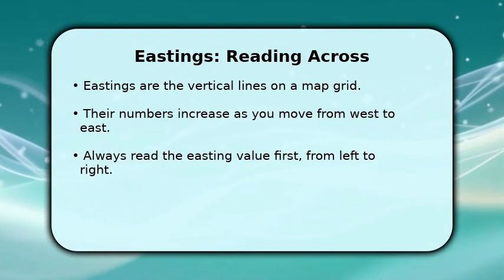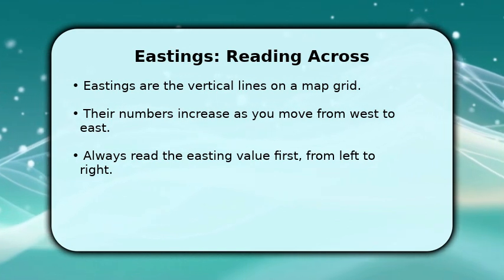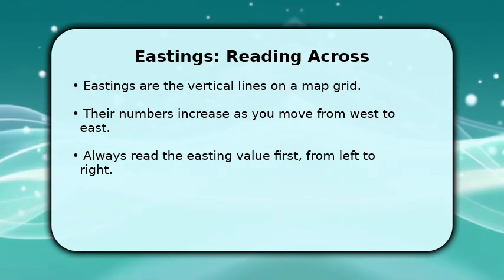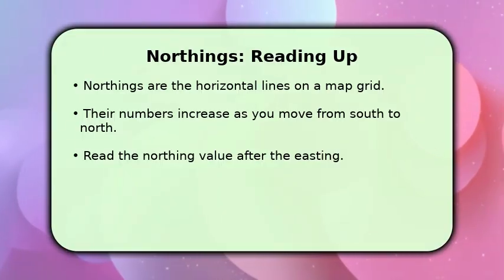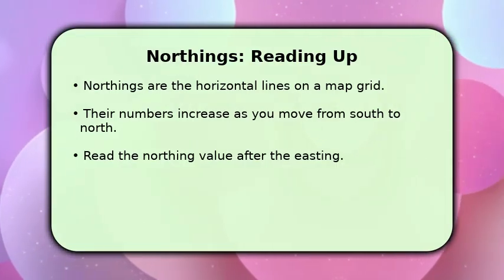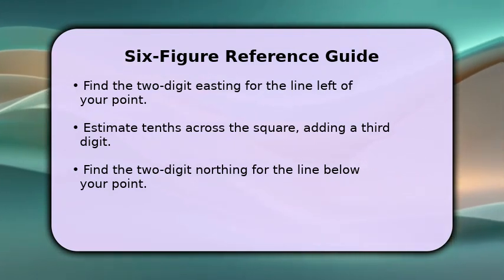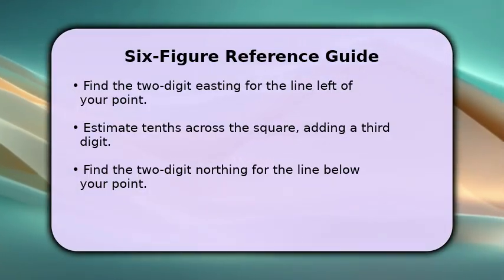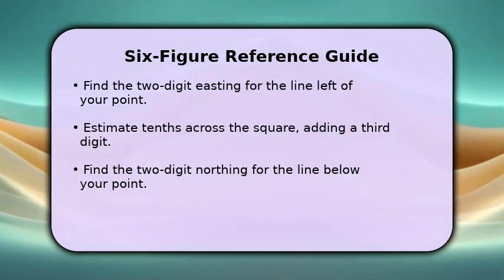How to Find the Grid Reference 2025 - Easy Guide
▸ :^) Are you struggling to find the grid reference for a specific location? This video provides an easy-to-follow guide on how to determine the grid reference using Ordnance Survey maps. We'll cover the basics and provide step-by-step instructions to help you get started.